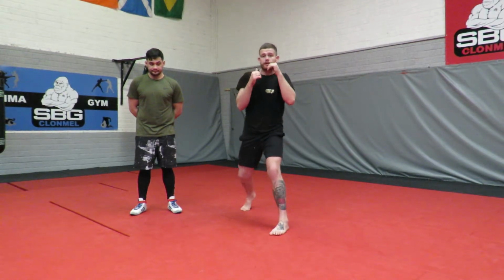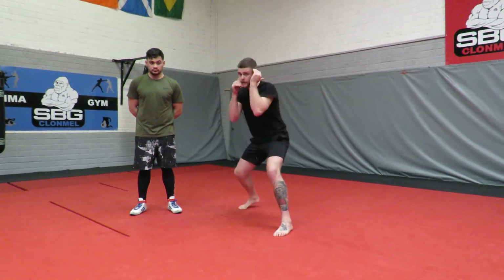Fight Tips Daily,***6*** Head movement partner drill for MMA/Boxing/Self-defence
SBG Clonmel